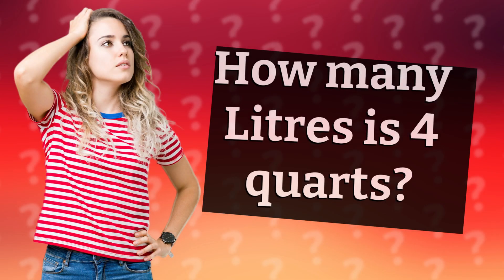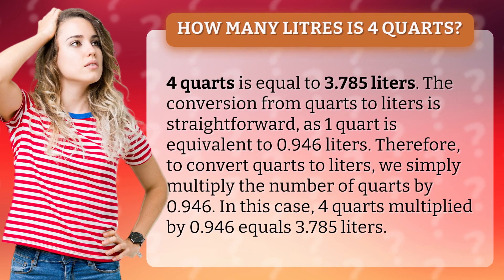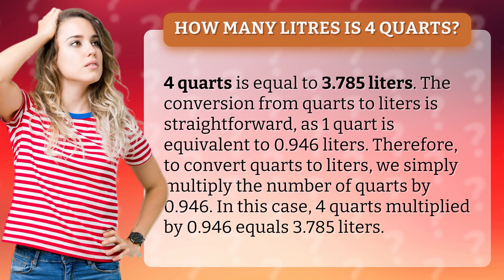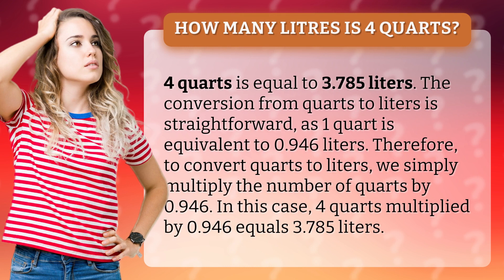How many Litres is 4 quarts?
Unlock the Secret Conversion: Discover How Many Litres are Hidden in 4 Quarts! 🚀🔍✨